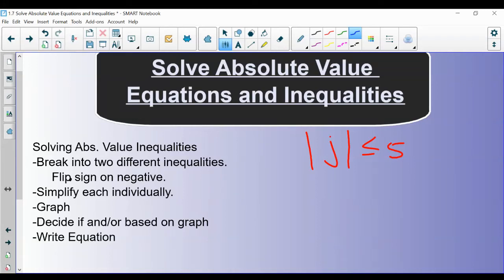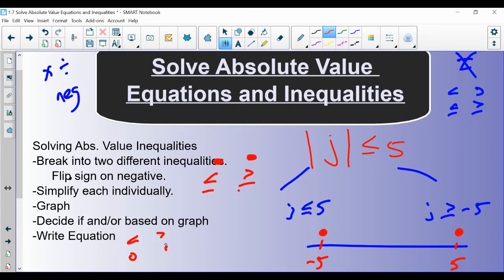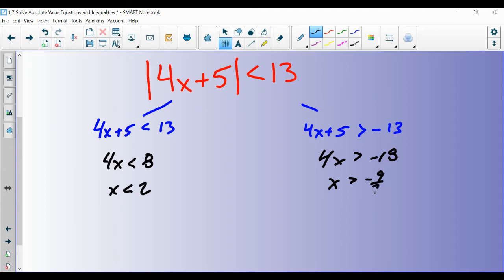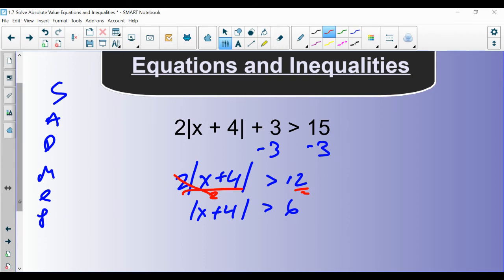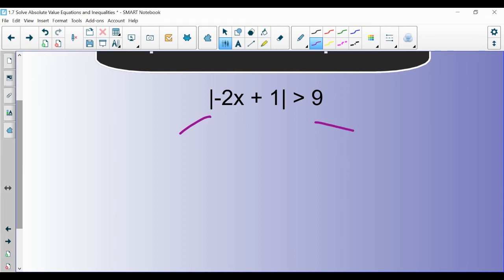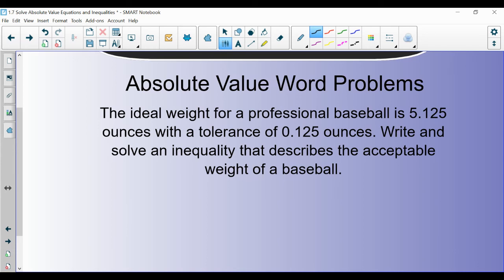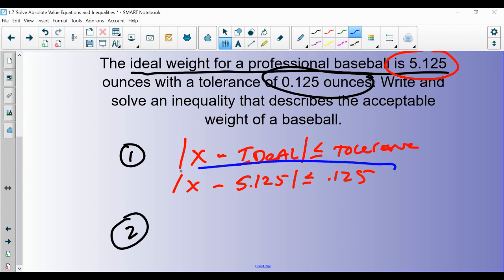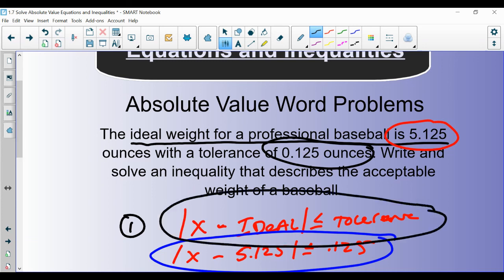Solving Absolute Value Inequalities (1.7b)